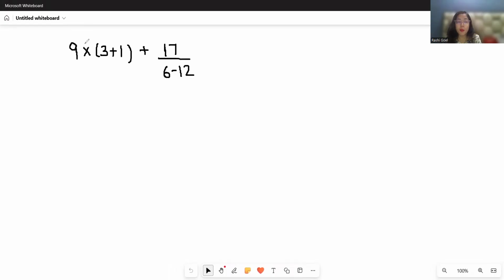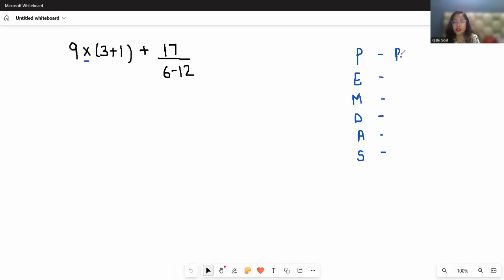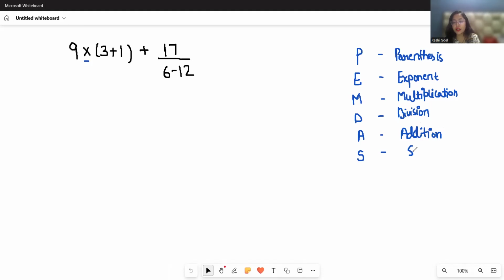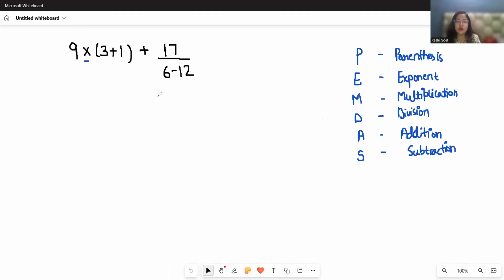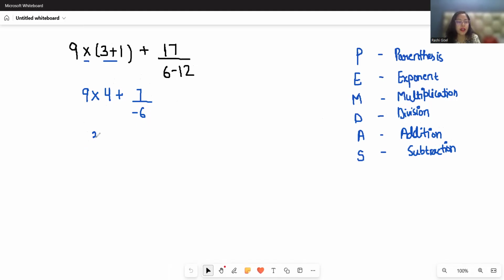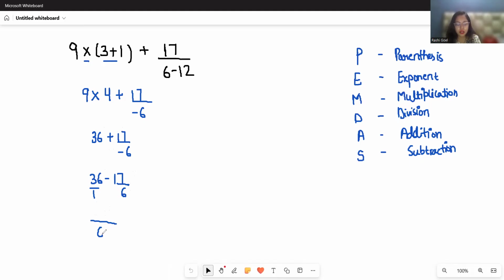9x(3+1)+ 17 / (6-12) | Try Solving This Tricky Math Expression!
9 (3+1) + 17 / (6-12)